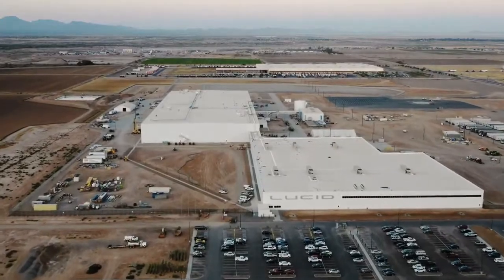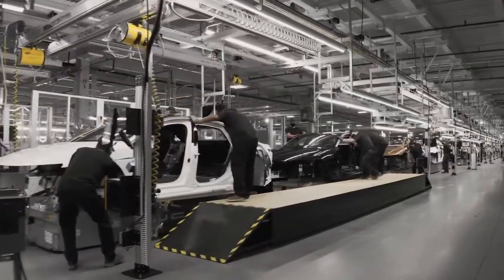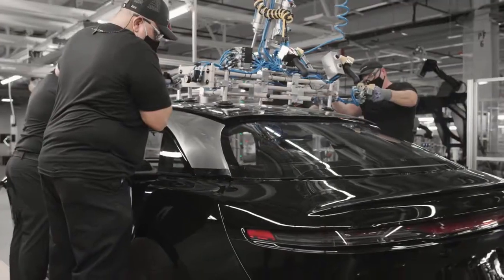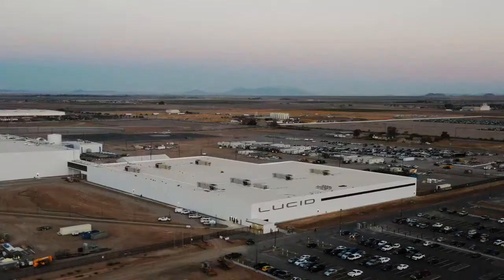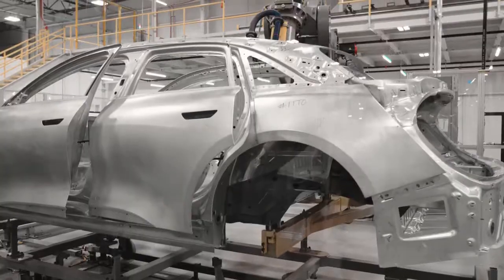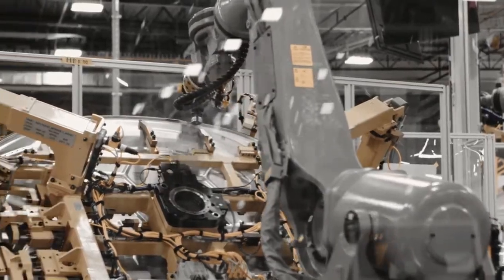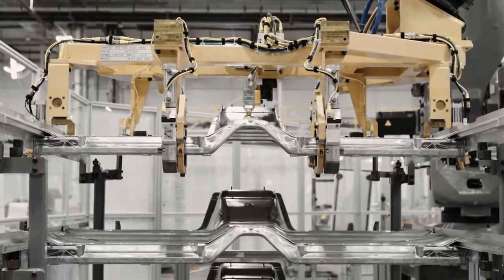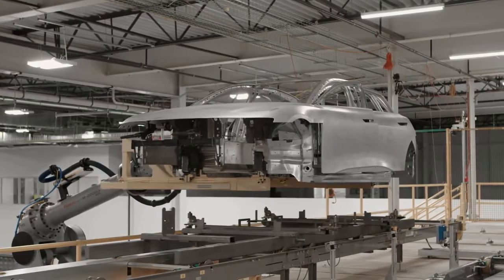LUCID MOTORS, Advanced Manufacturing Plant, Casa Grande, Arizona (US) - LUCID AIR production Line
The Lucid Motors AMP-1 factory is here. In just under a year after starting construction, the dedicated electric vehicle factory in Casa Grande, Arizona (USA) is completed and has entered the commissioning stage. First: test innovative manufacturing processes and precision equipment.

Lucid Motors expects to produce a total of 400,000 units per year at its new factory. The electric vehicle company demonstrated a few months ago that it is one of the companies that can offer a high-performance and high-quality electric vehicle such as the spectacular LUCID AIR.